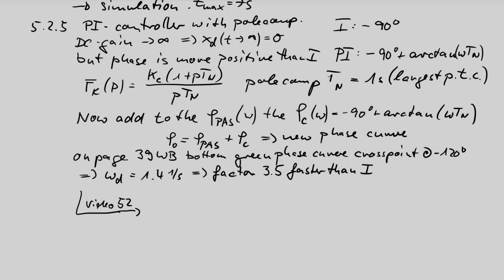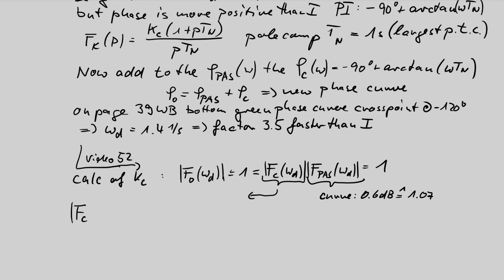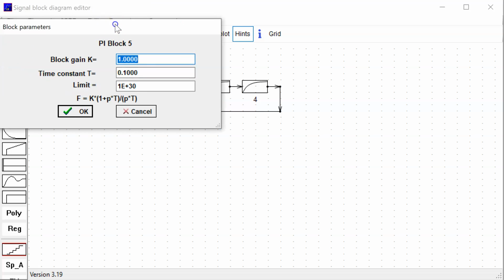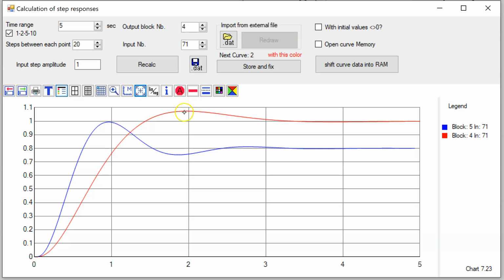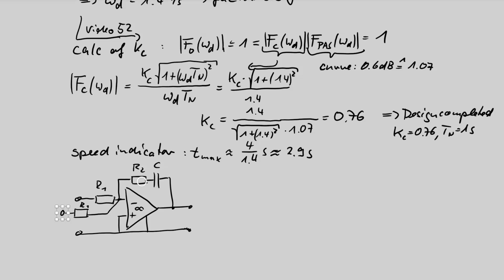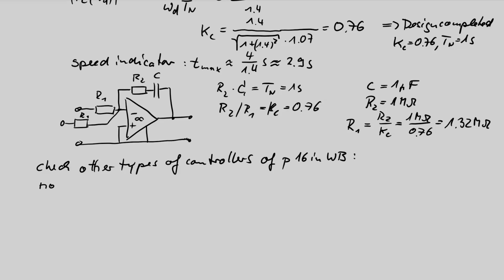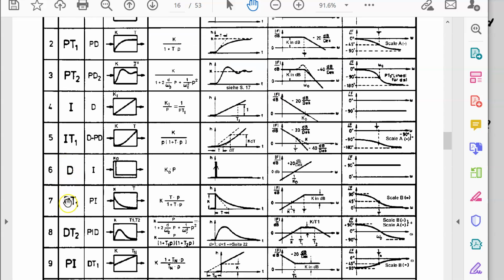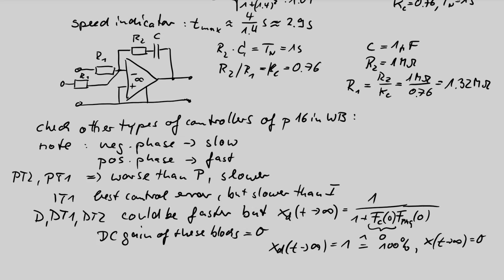CS I 53 chap 5.2.5 part 2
Simulation PI and other controller types